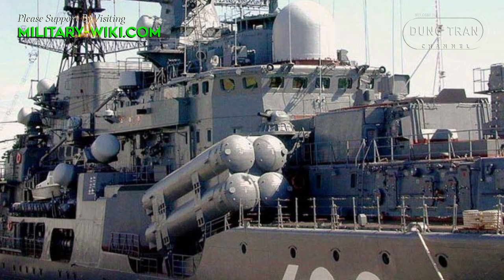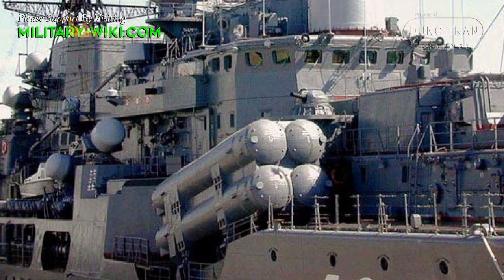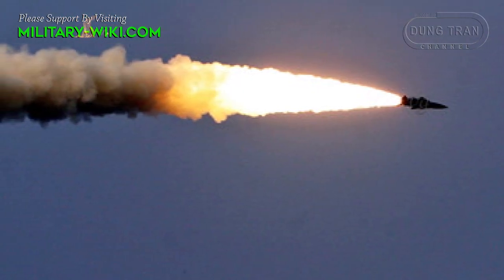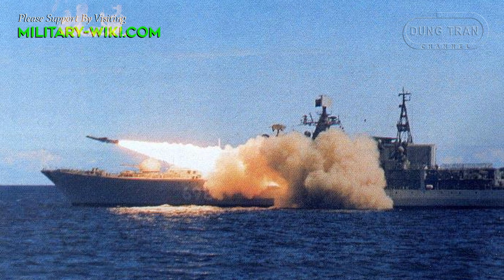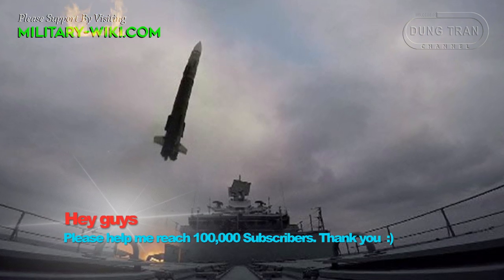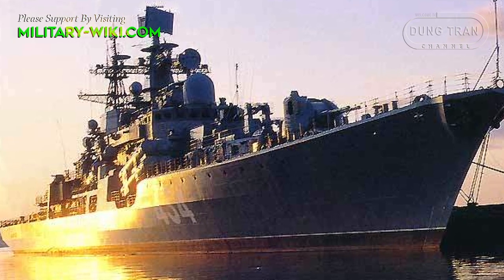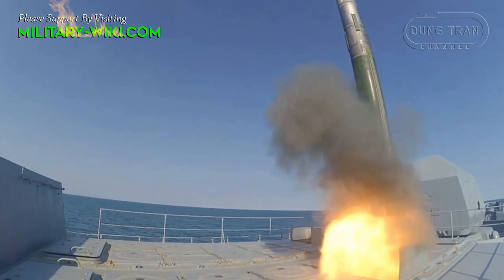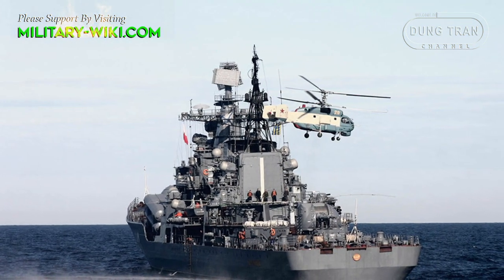Sovremenny-class Destroyer: Soviet Veteran, but still Valid in China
Sovremenny is a class of destroyer in the service of the Soviet Navy, and now the Russian Navy, with the main task of anti-surface ships, and capable of participating in close and long-range naval battles with superior capabilities. Currently, the Russian Navy has only 2 operating ships, Bystryy and Admiral Ushakov, while Nastoychivyy is undergoing overhaul. Sovremenny is also active in the Chinese Navy, with four ships.